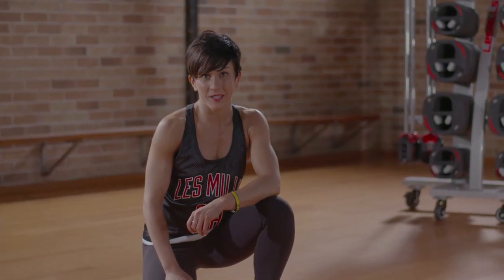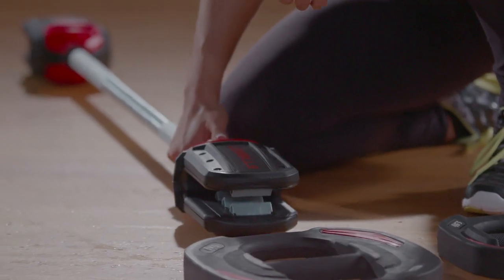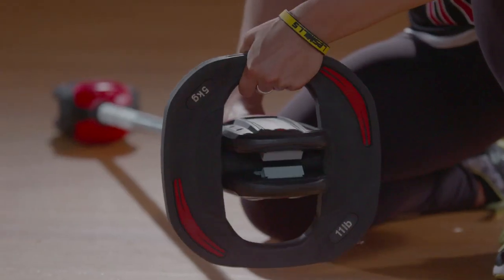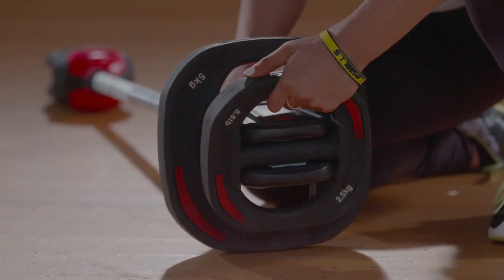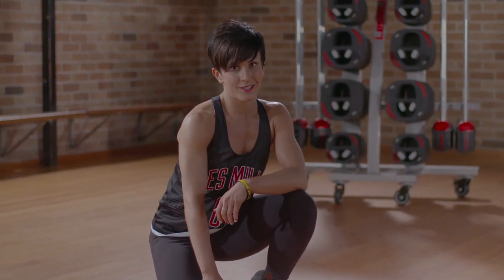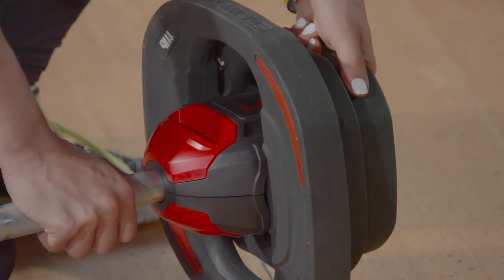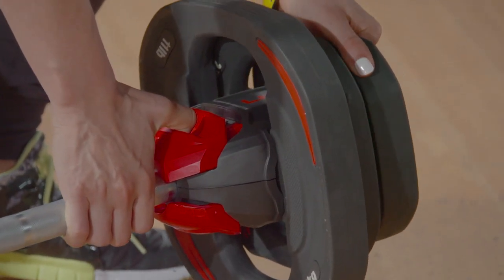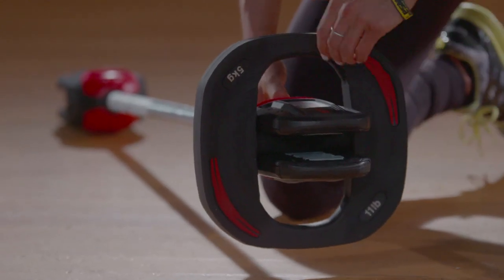Les Mills | SMARTBAR | INSTRUCTION VIDEO NIKKI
dit is een instructie video over hoe je de SMARTBAR moet gebruiken.